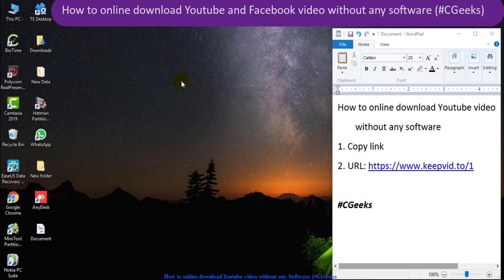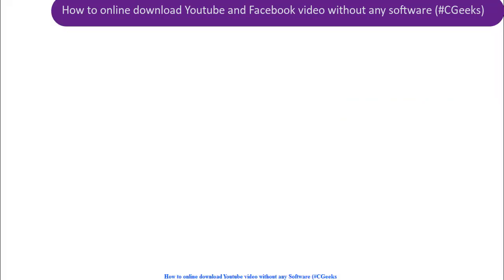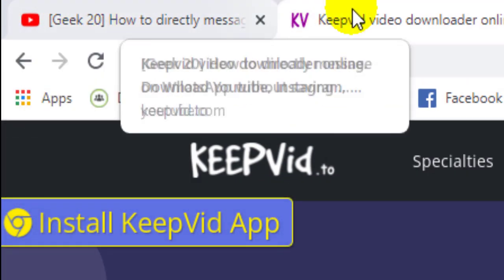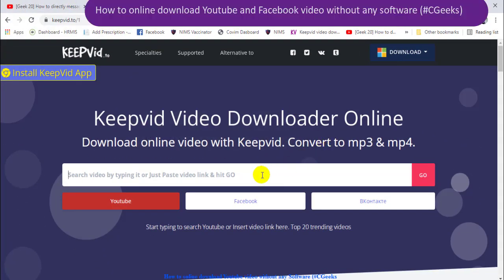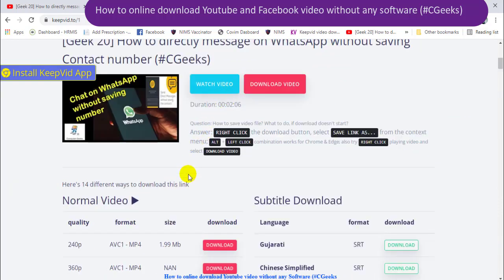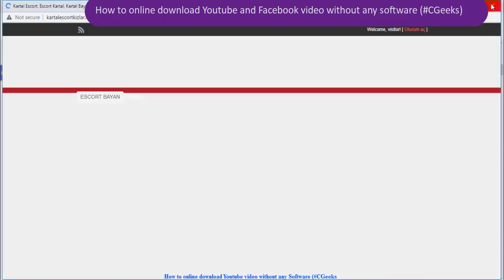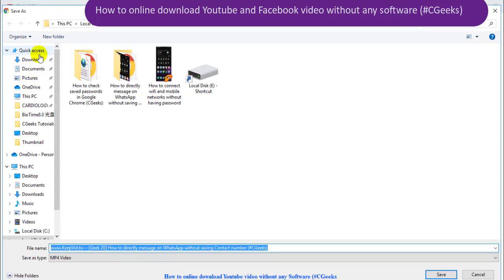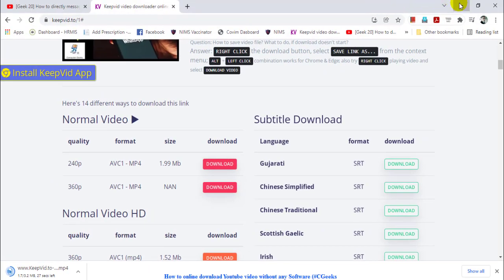[Geek 21] How to download online Youtube and facebook video without any software (CGeeks)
Hello all,
In this simple tutorial you will learn how easily you can download any kind of video with keepvid without any software.

Regards,